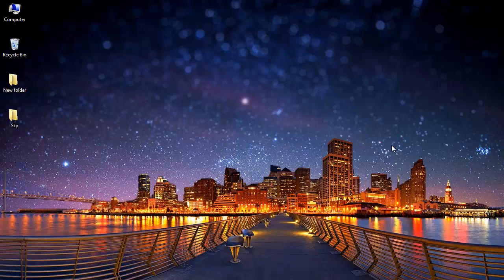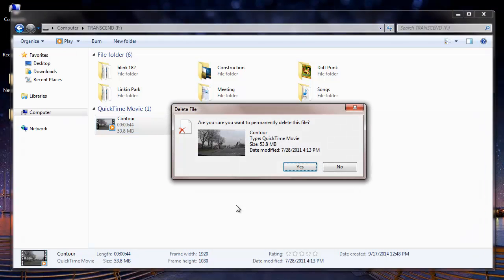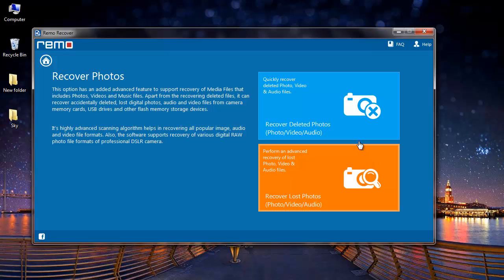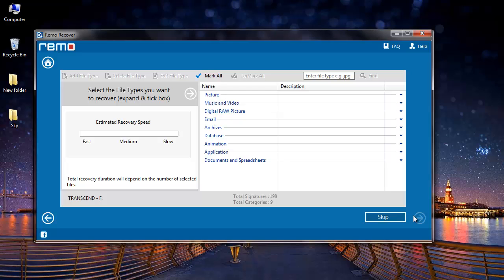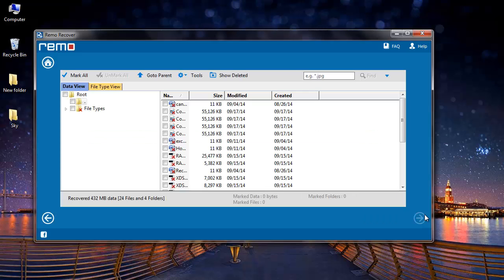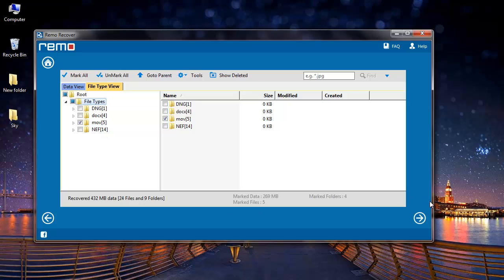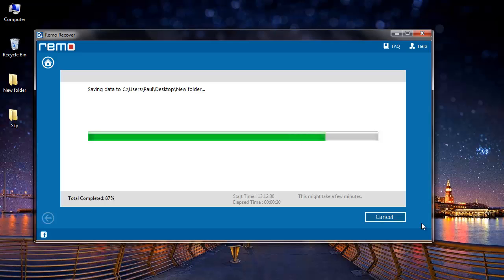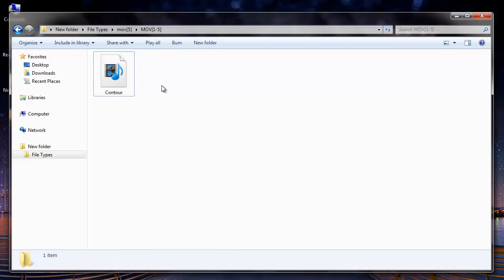Recover Deleted Quicktime Files in Few Easy Steps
How to Recover Deleted QuickTime Videos

It's easy and requires just a few mouse clicks to recover deleted QuickTime files on your PC. The recovery software available at the link mentioned above uses a powerful recovery algorithm, so it makes things easy while you recover all your precious QuickTime videos. Just get this recovery software and start recovering your QuickTime files before it's too late.

Thanks!